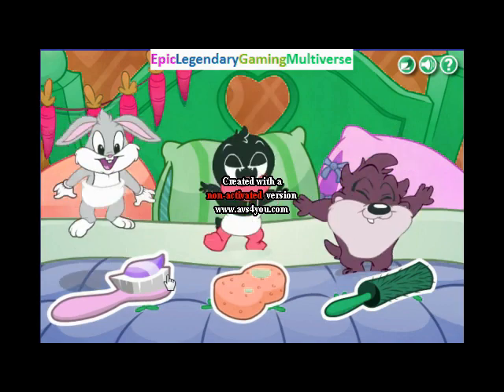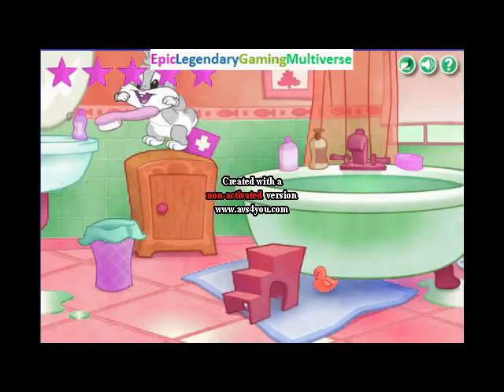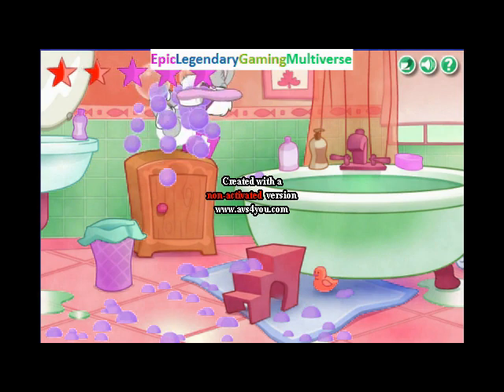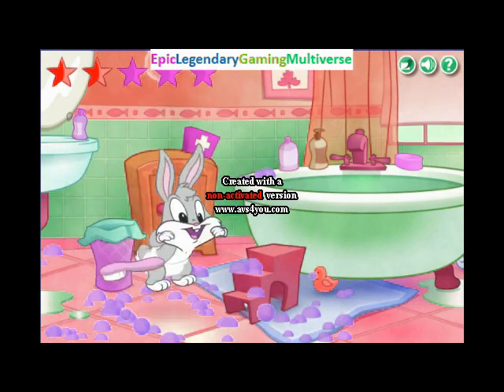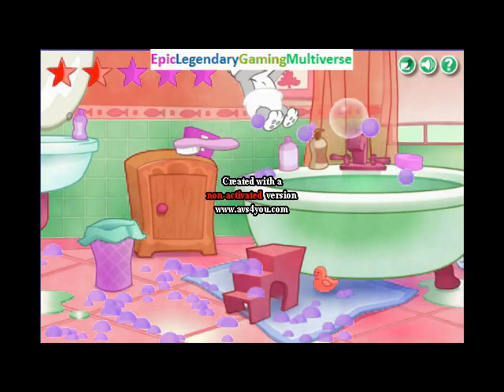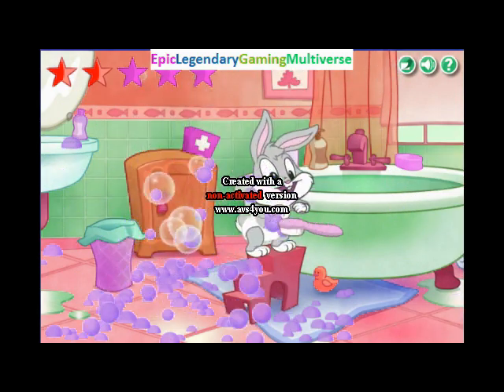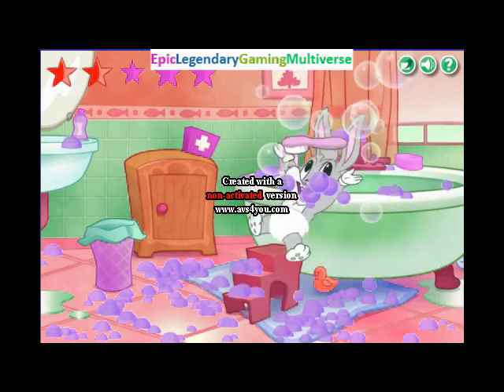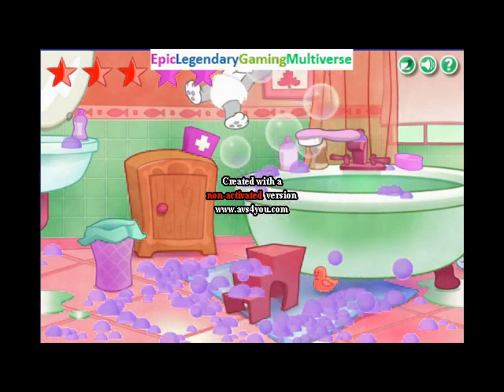Baby Looney Tunes Bedtime Bubbles WalkThrough - Completing The Game in Luig Group Effect (FIXED)